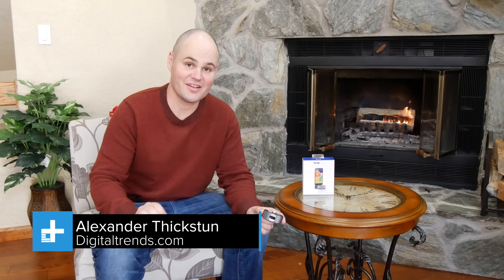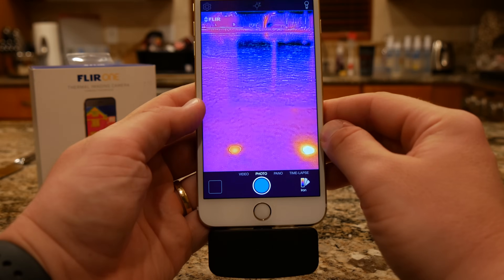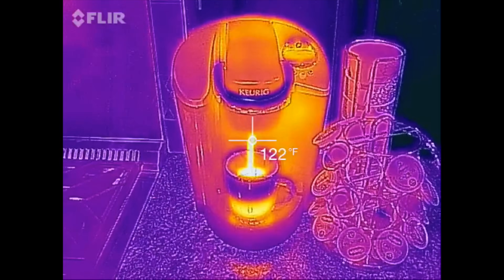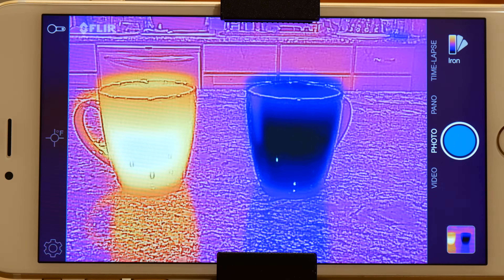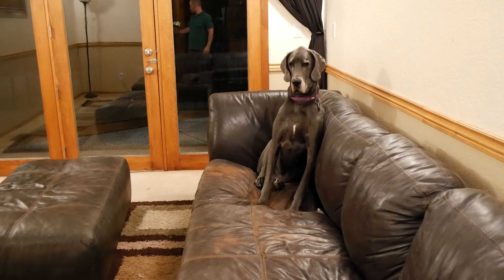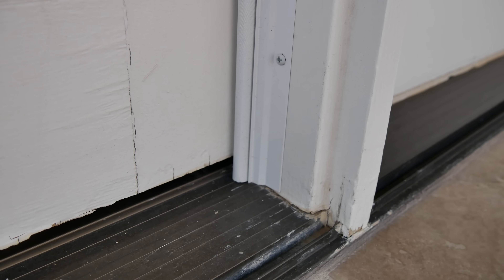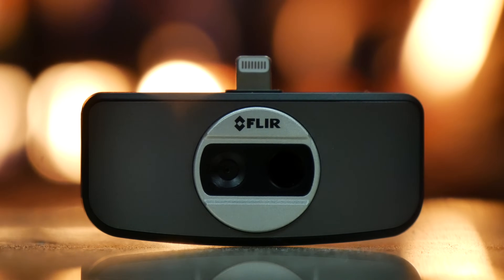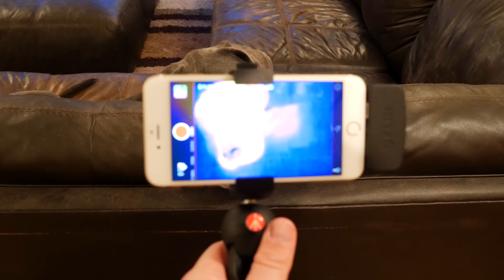Flir One Thermal Imager for iOS and Android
Previously known for providing tech in a variety of military applications, Flir is branching out now and putting its precision thermal imaging capabilities in the hands of your average smartphone user. The Flir One thermal imager is an amazing device that transforms your smartphone into a thermal camera.

They ditch the case design from previous versions for a device that attaches to your smartphone's charging port. There is a lightning connector version for iOS devices and a Micro USB version for Android devices. Just turn on the Flir One, plug it into your smartphone, and launch the app. Now you can see the heat signatures objects give off, and you have a whole range of options to capture and share what you see from timelapses to video recording.